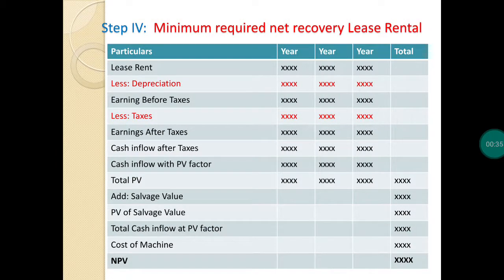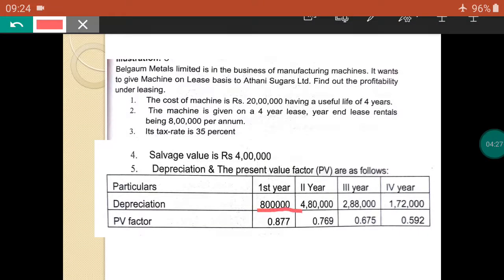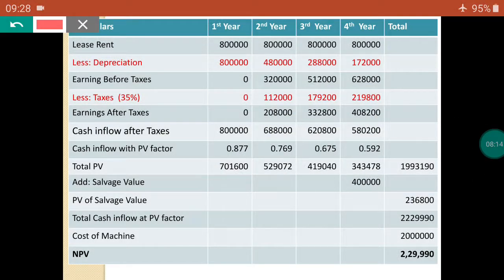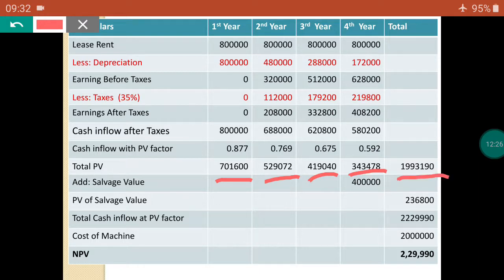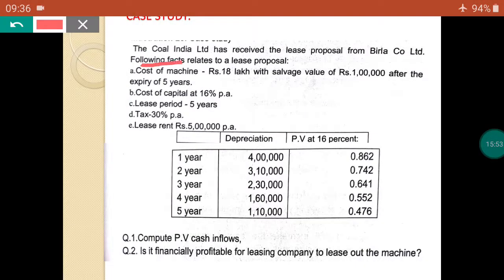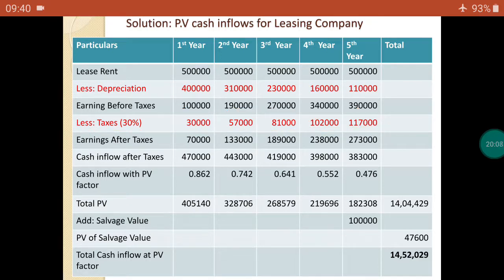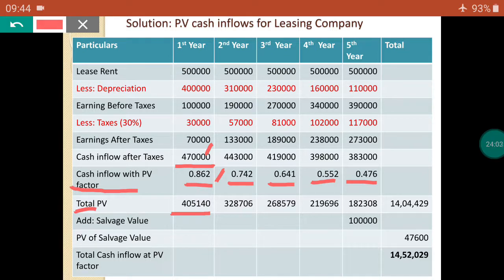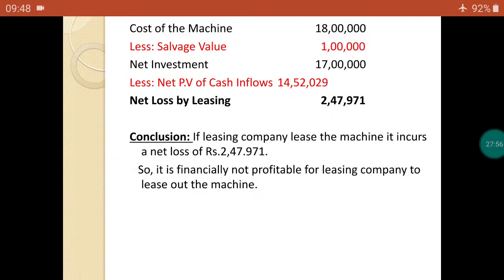003.Lease Finance (NPV Problems)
Dr.Irfan M Shiledar